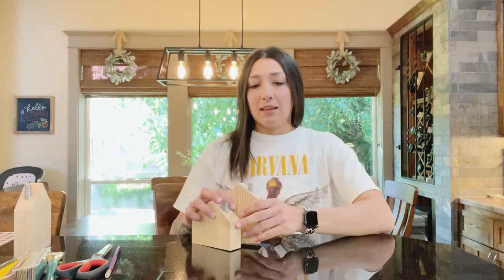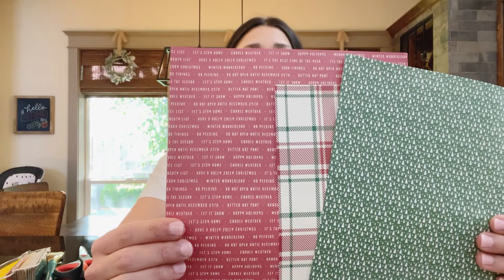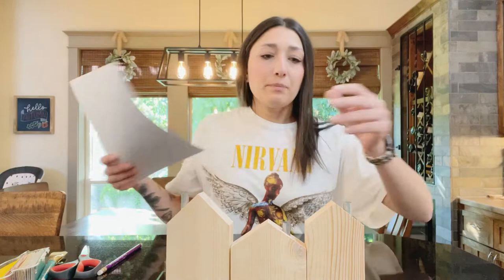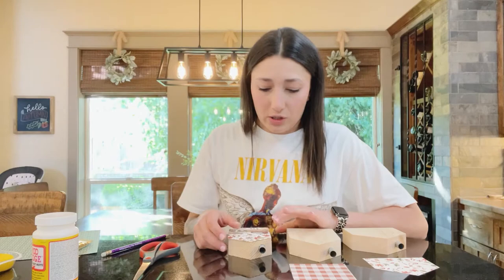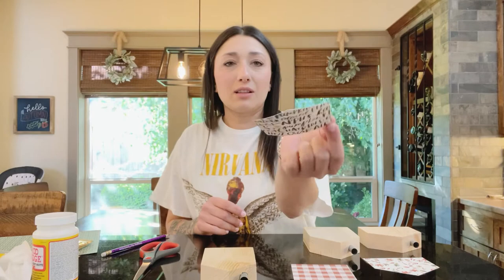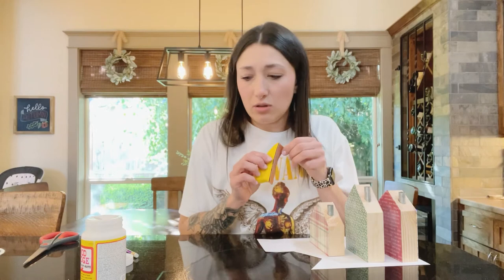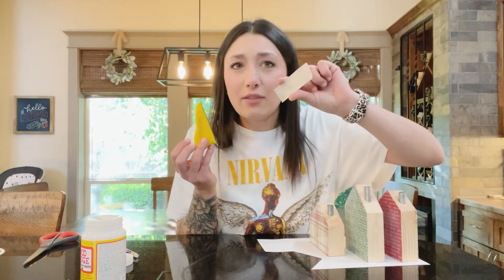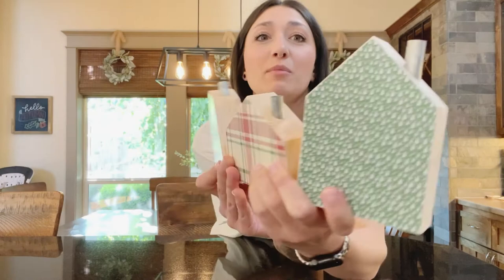DIY: Mod Podge Paper Onto Wood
Here's another DIY for you! In this video I am upgrading these cute wood houses that I found at the Target dollar spot! I'll show you how to put paper designs onto wood using mod podge and I'll explain how to get a flawless finished product without bubbles or wrinkles under the paper.

More places to find me and what I like:

-Amazon Storefront:

*Music used at the end of the clip is music by my fiance, RJ :)